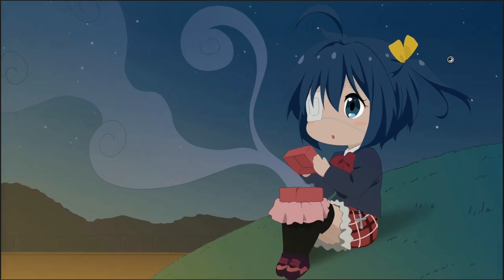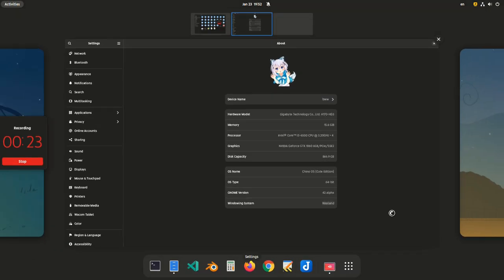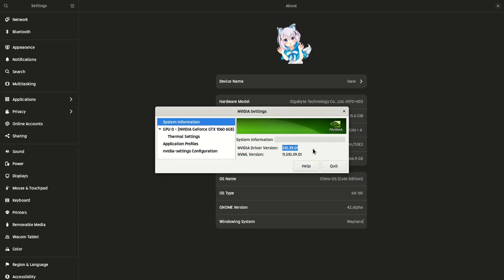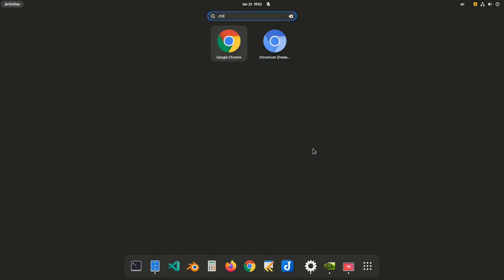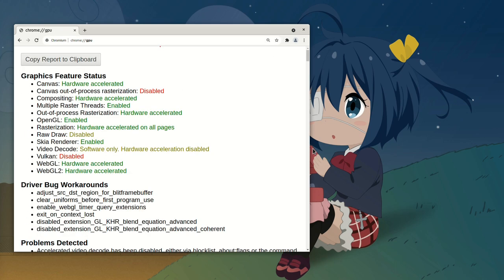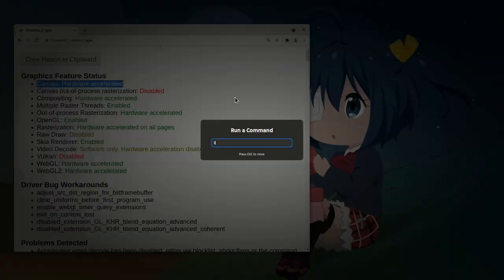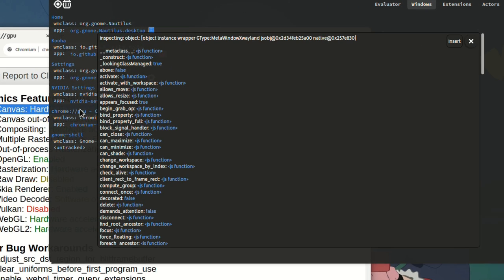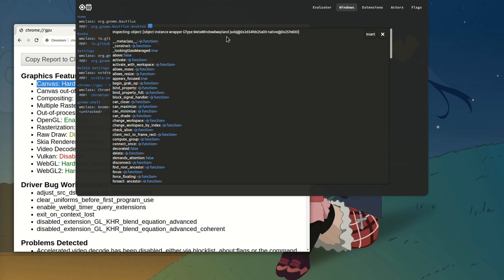yet another NVIDIA and Wayland demo, GNOME 42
Music
Outdoors -  Stay! Stay! Democratic People's Republic of Korea!